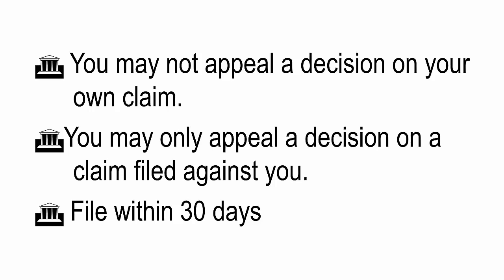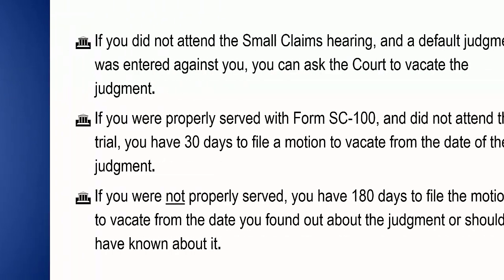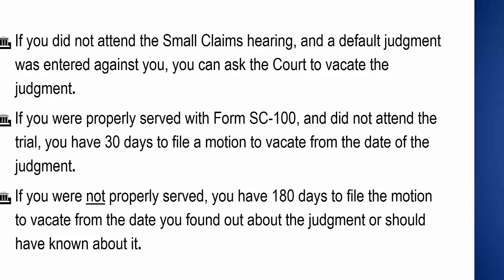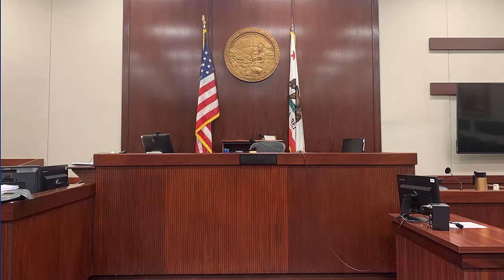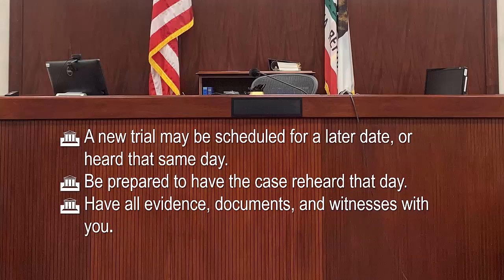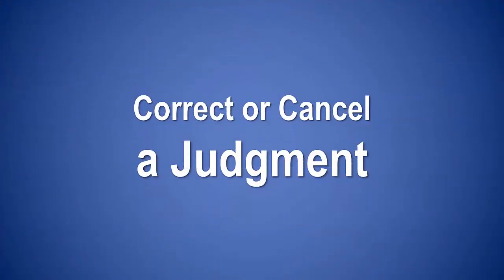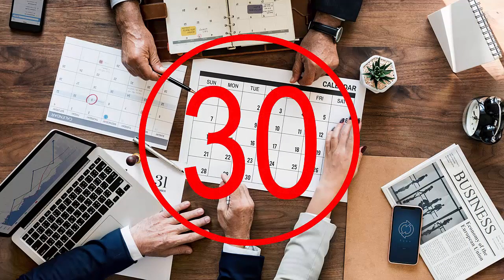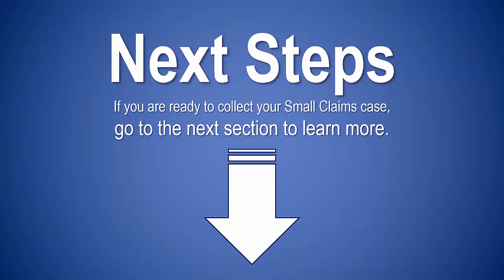Small Claims Post Trial